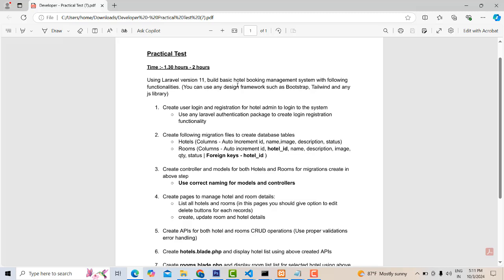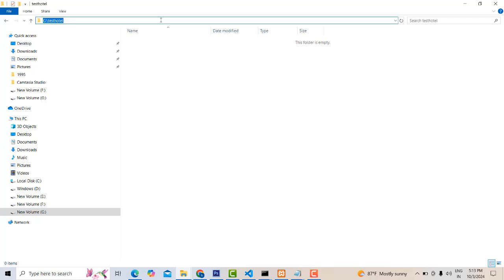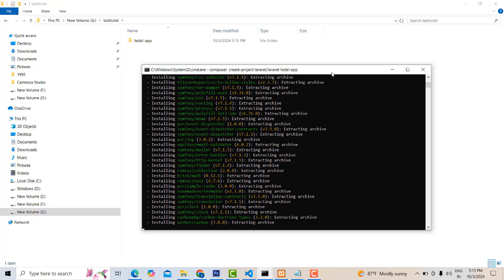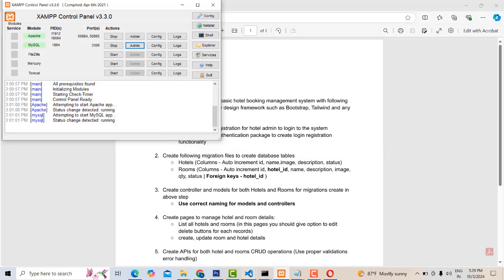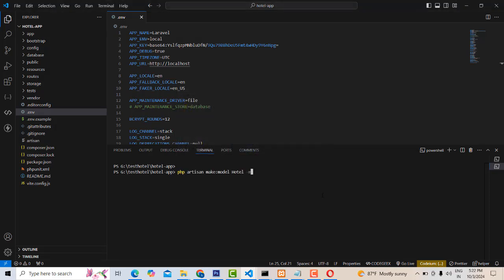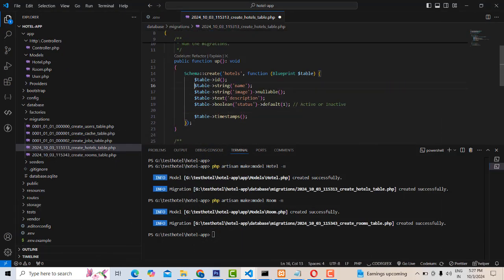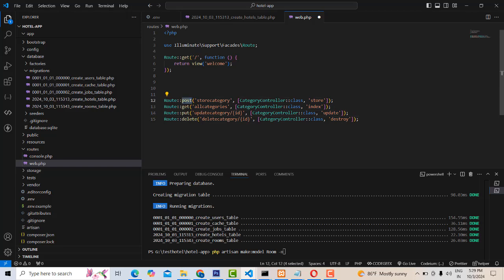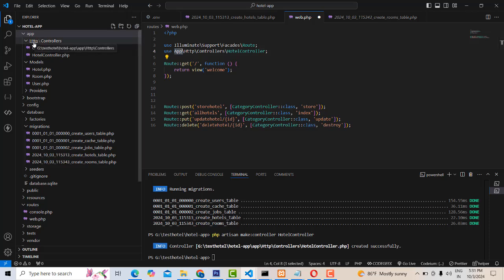Build a Hotel Management System in Laravel 11 Part 1 | Full Project Tutorial